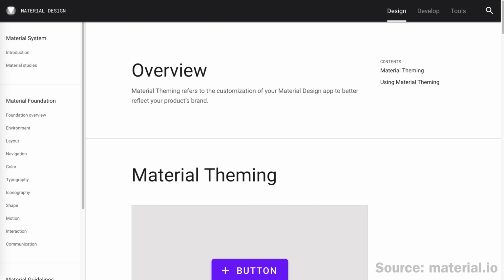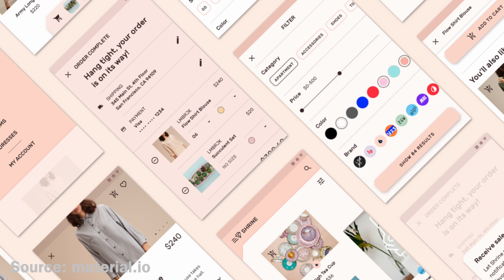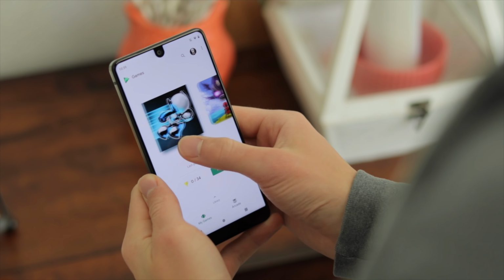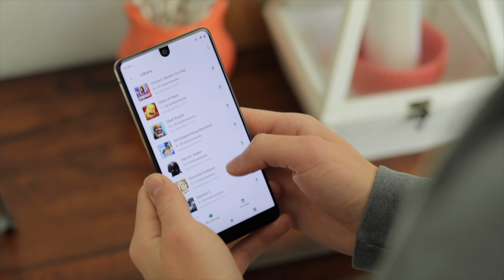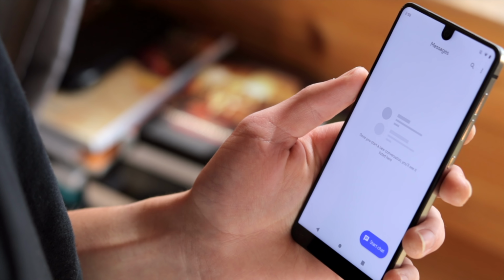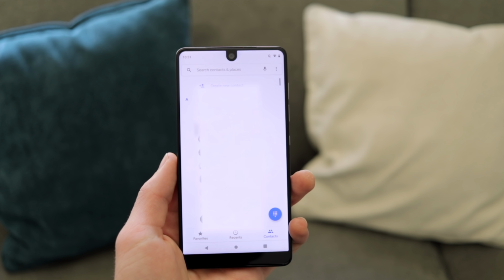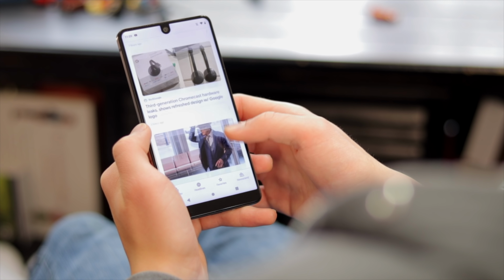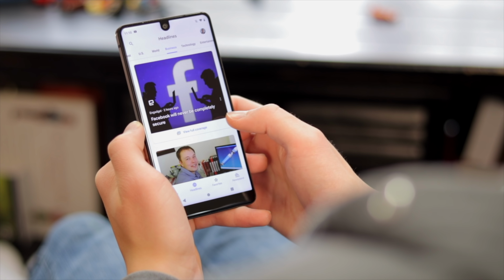Google's Material Theme design refreshes - Updated Apps!